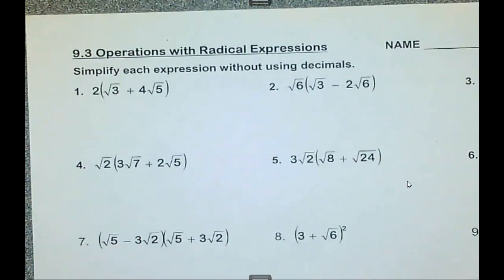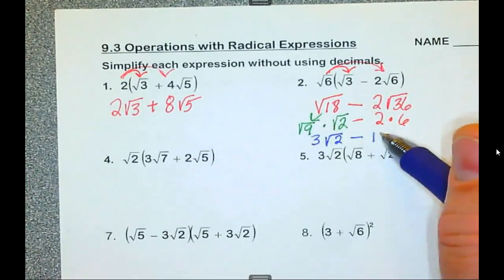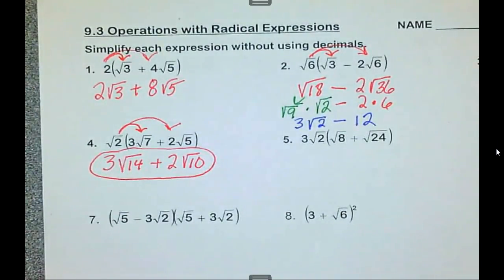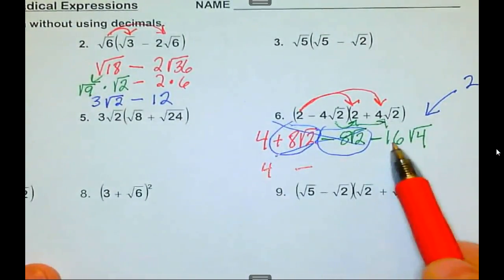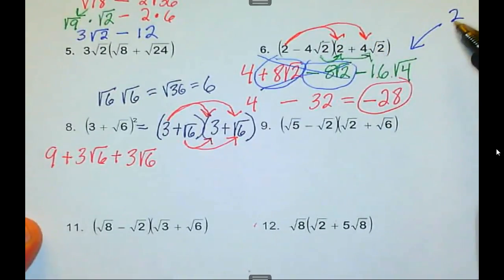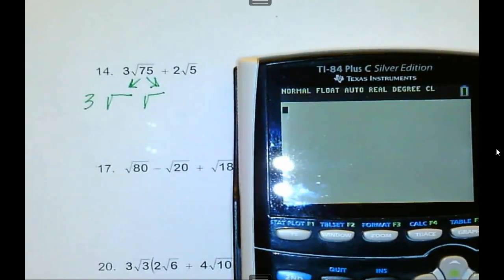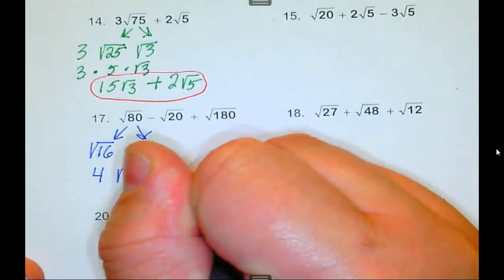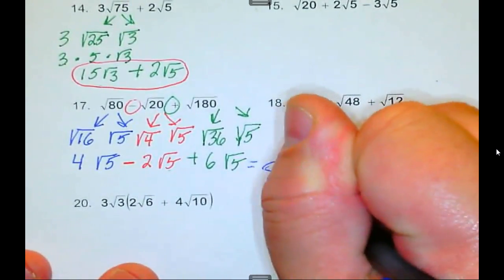A1 9.3 Operations with Radical Expressions Notes